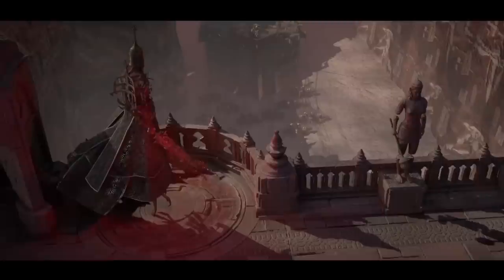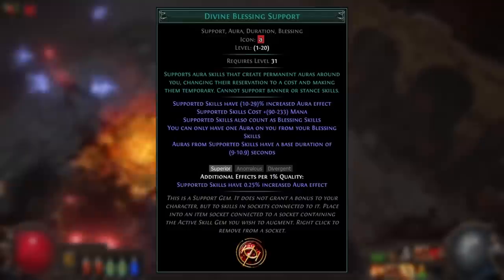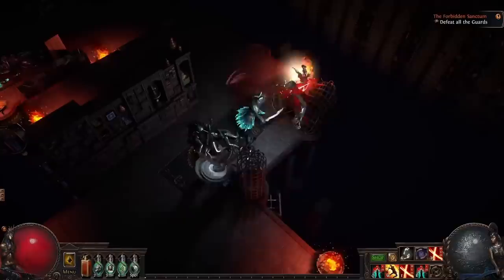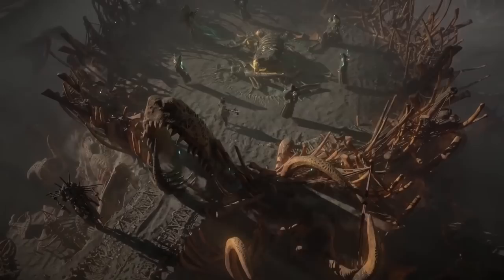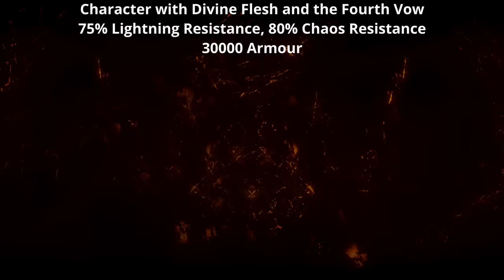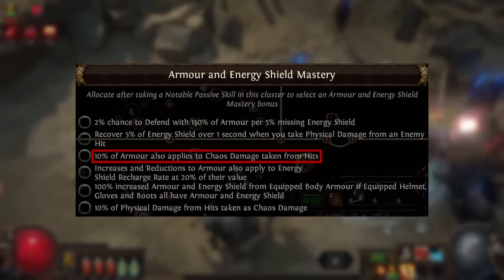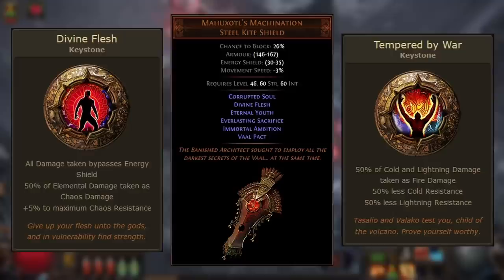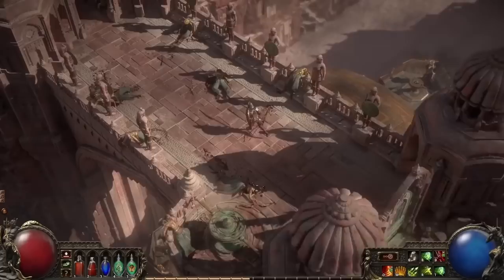DIVINE FLESH - Keystone Highlight Series | Path of Exile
Divine Flesh is one of the most popular timeless keystone passive skills in Path of Exile, and it's not difficult to see why. But how can you make the most of this powerful mechanic in your build?

0:00 Introduction
0:21 Divine Flesh
1:28 Downside
1:55 Eldritch Battery & Battery Staff
3:46 Upside
4:08 Effective Elemental Resistance
5:25 Maximum Chaos Resistance
7:39 Non-Damaging Ailments
8:45 Damaging Ailments
9:06 Penetration
10:05 Synergies
13:45 Shifting More Damage
15:33 Mahuxotl's Machination
18:28 Conclusion